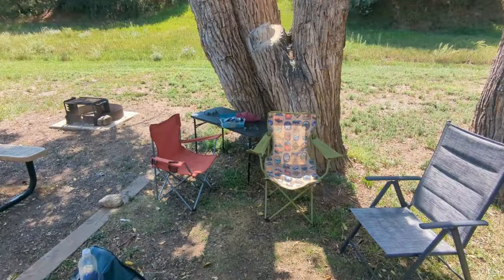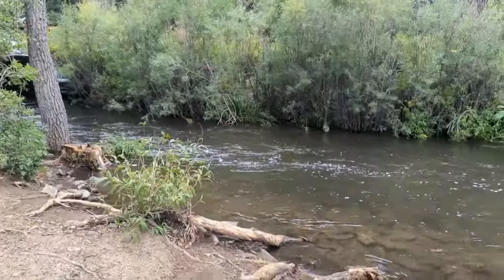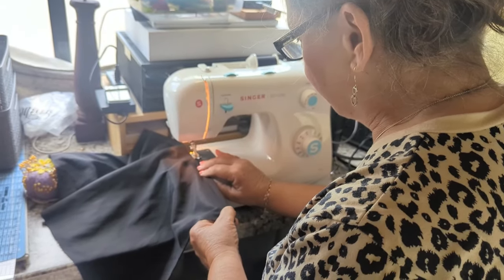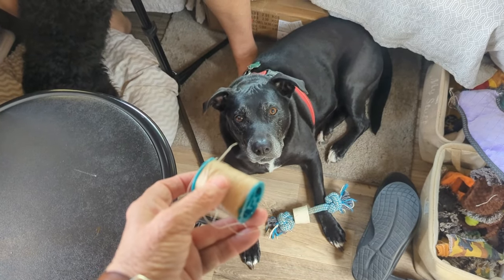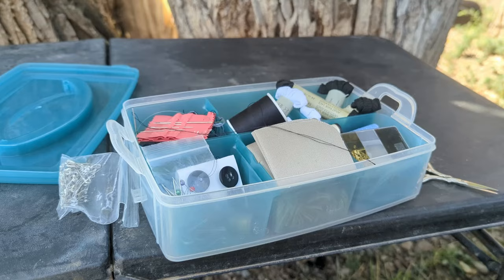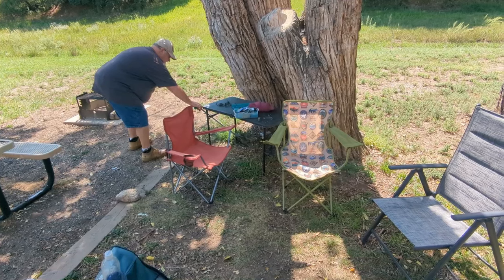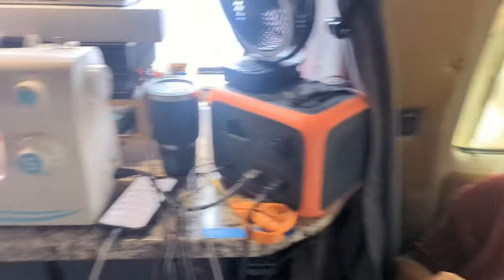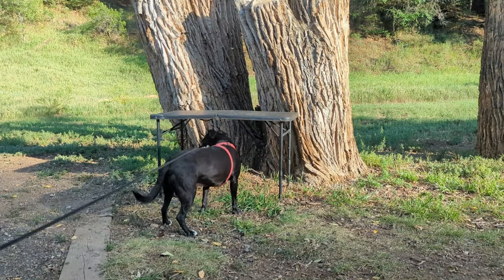RATTLESNAKE In Camp | Sewing Curtains